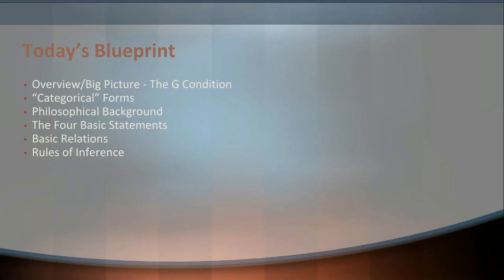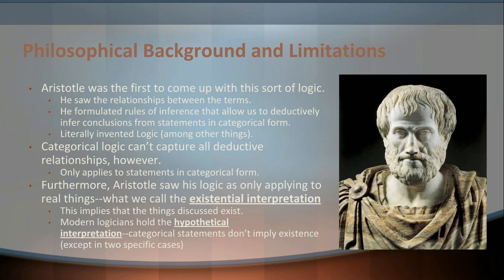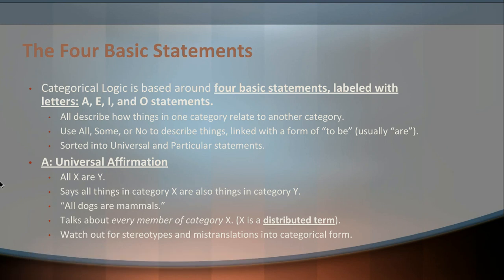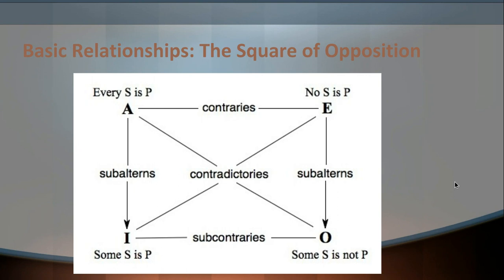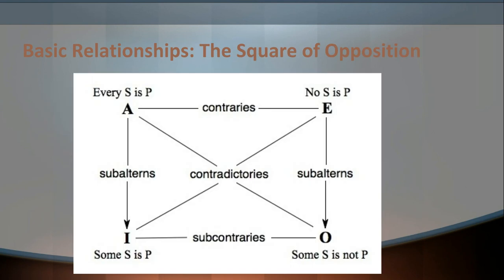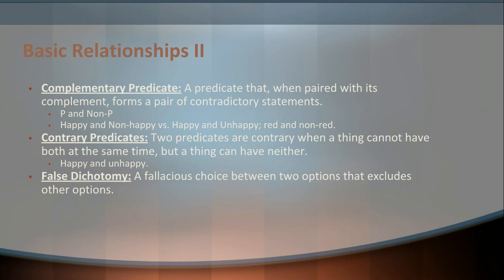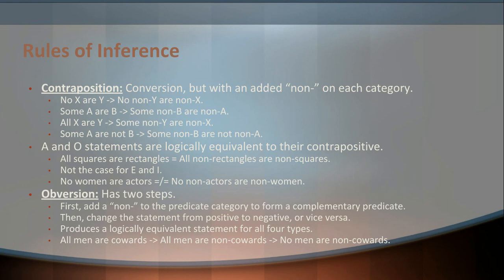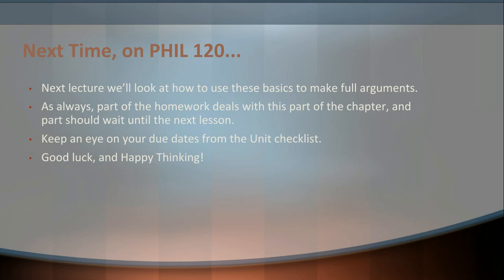PHIL 120 Unit 4, Lecture 1 - Categorical Logic